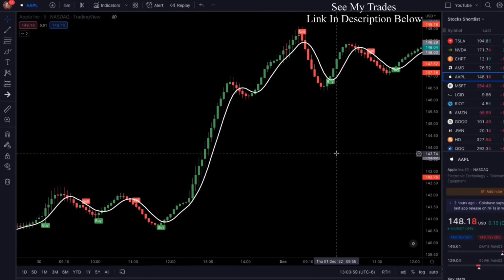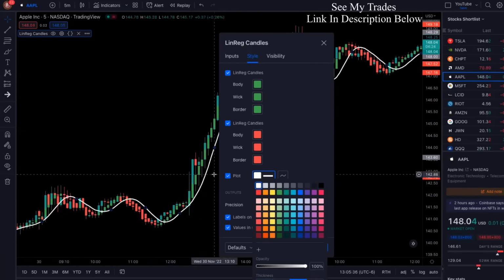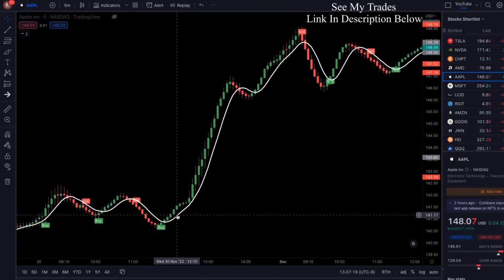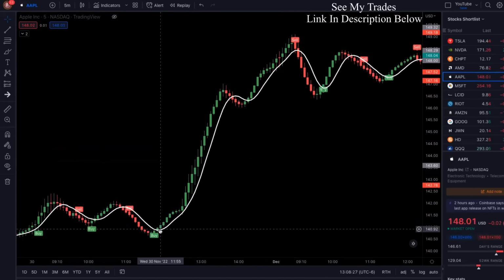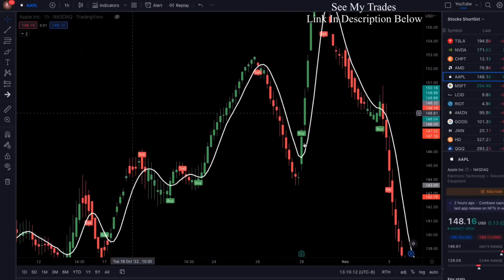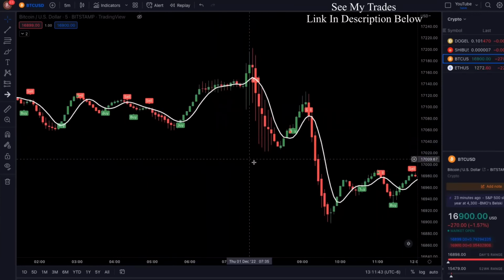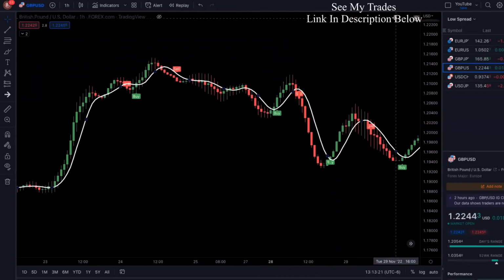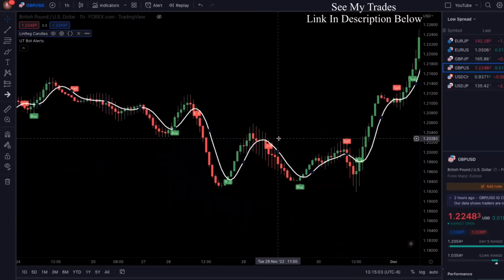FREE Best Tradingview Indicator for 2023 Best Buy Sell Indicator Tradingview